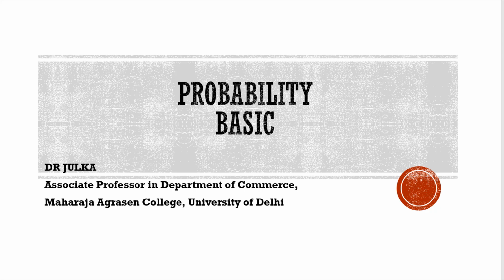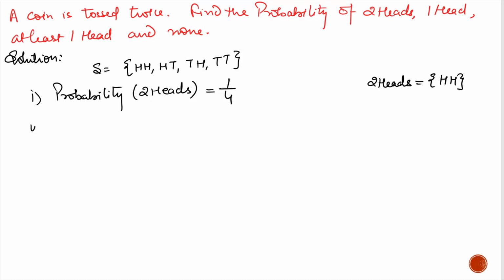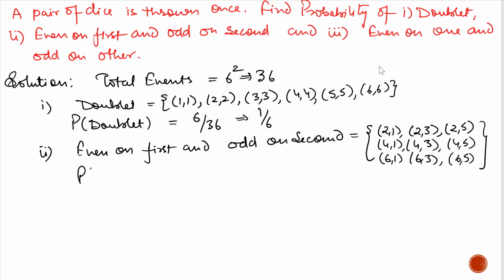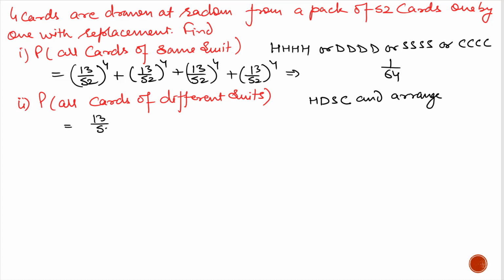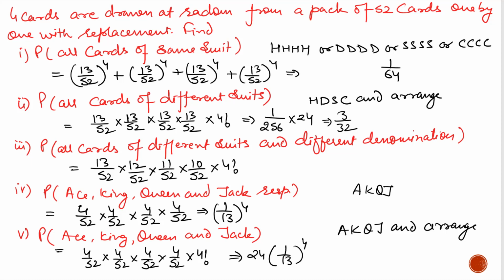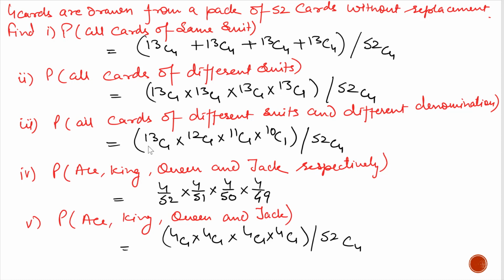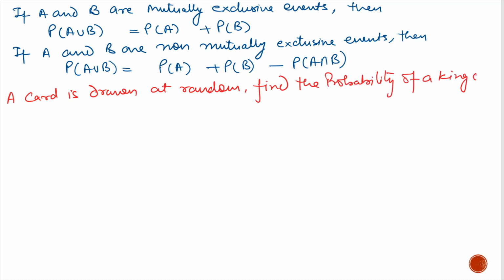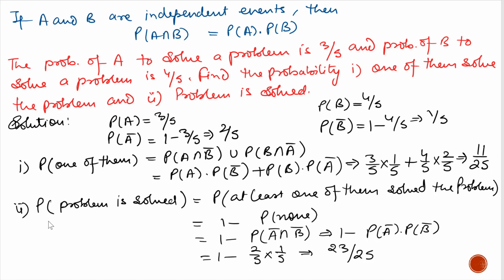Probability Basic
Basic of Probability;
Cards, Coins and Dice Problems;
With/Without Replacement;
Mutually Exclusive Events;
Independent Events